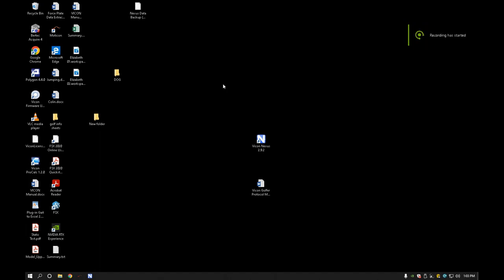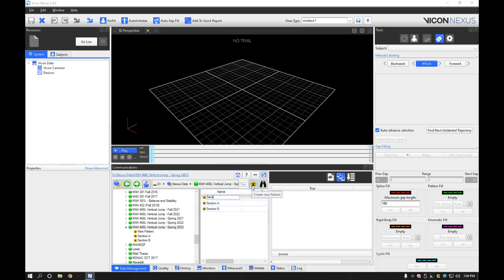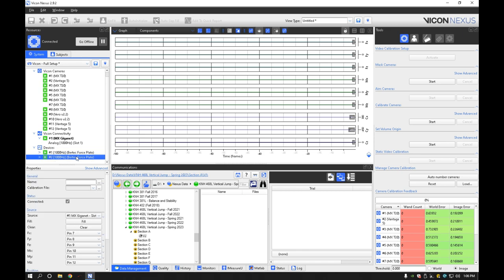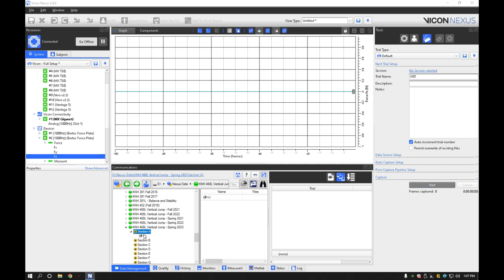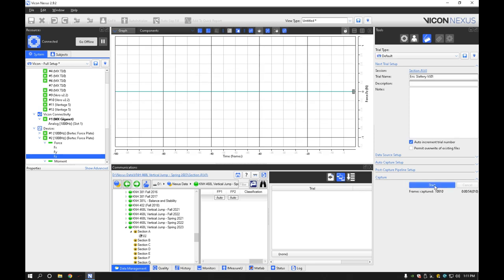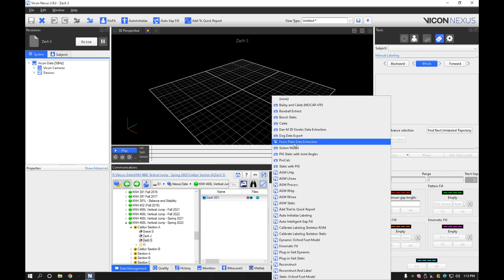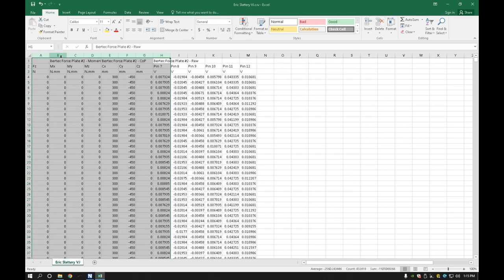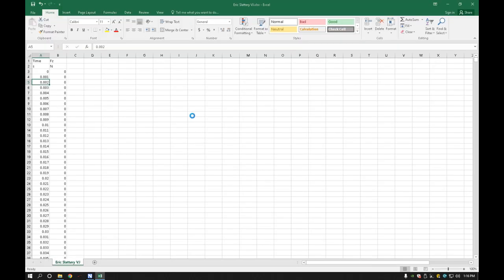KNH 468L - Force Plate Data Capture and Extraction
Short video going over opening and setting up Vicon Nexus for Force Plate, then capturing and extracting that data for class.

Timestamps:
00:00 Opening Vicon Nexus and Setup
02:05 Capturing a Trial
06:13 Extracting Data